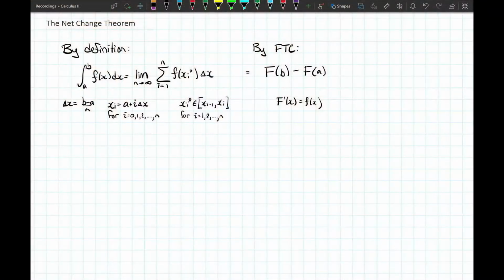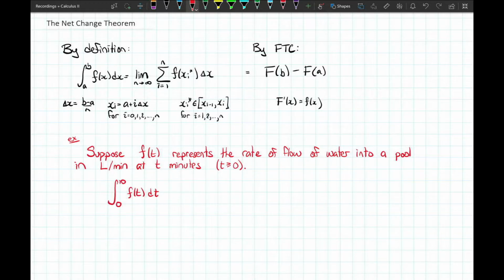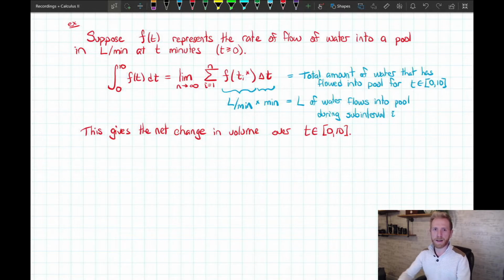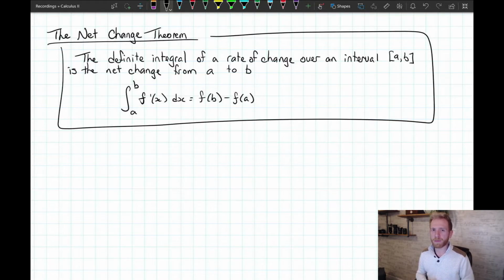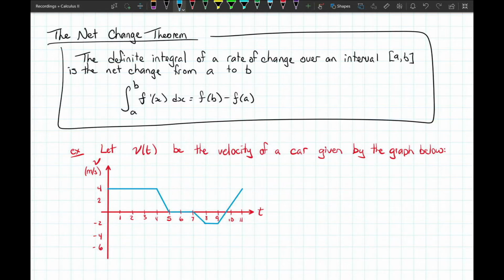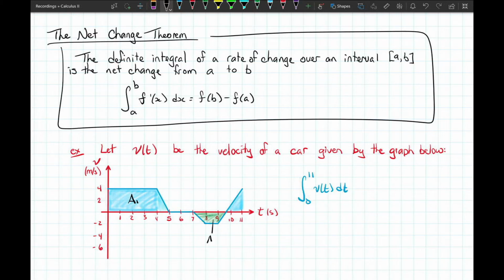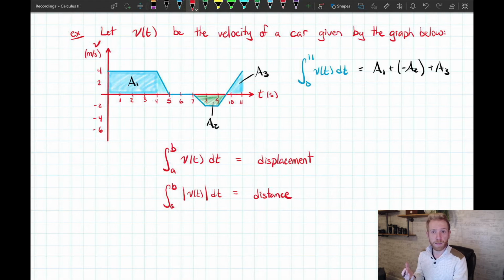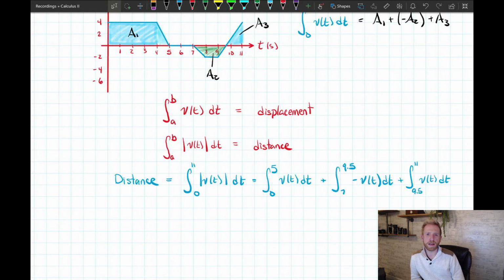The Net Change Theorem